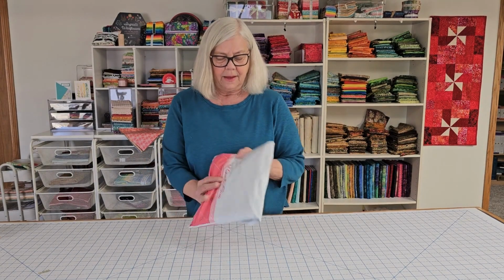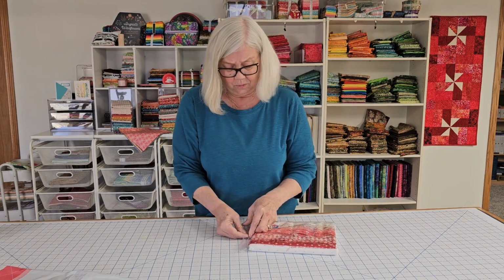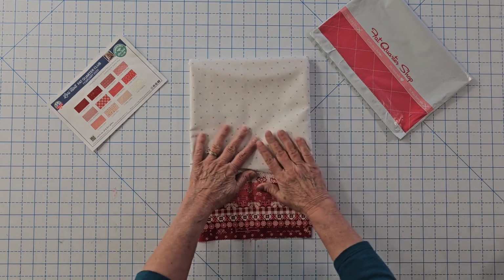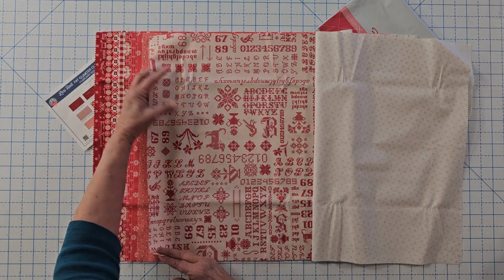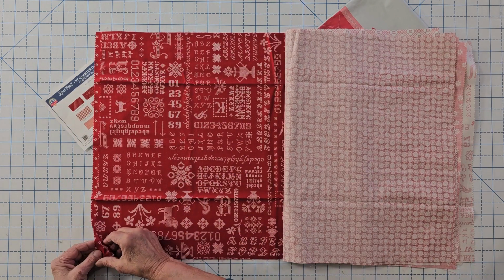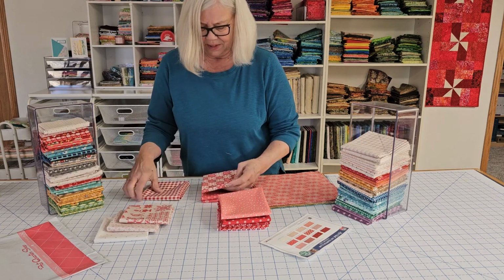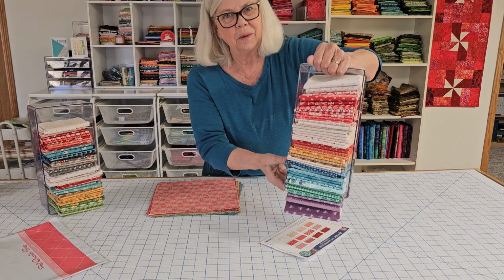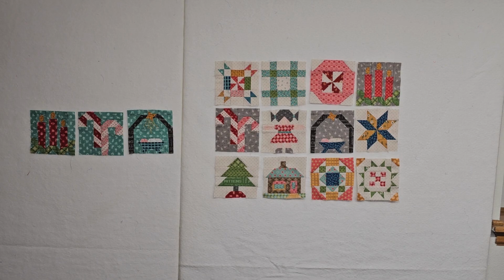Fat Quarter Shop Lori Holt Fat Quarter Club February 2025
Take a look at the beautiful fat quarters by Lori Holt that are included in the Fat Quarter Shop February 2025 subscription!

💕💕Looking for fabrics, notions and tutorials!